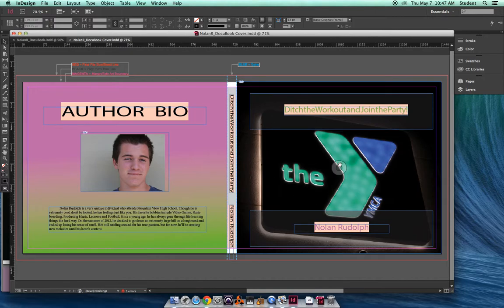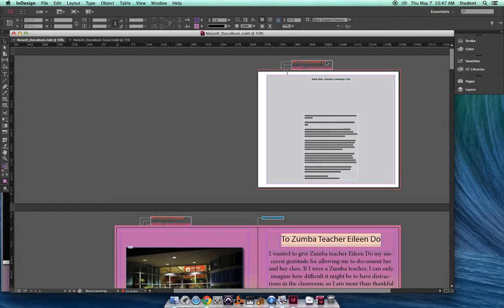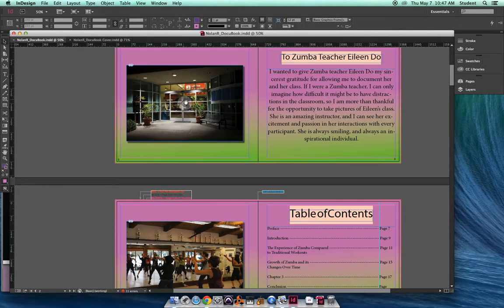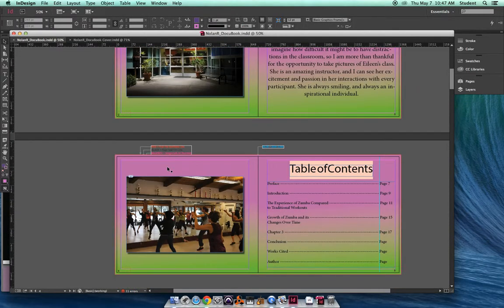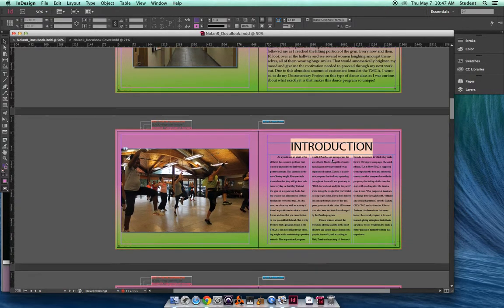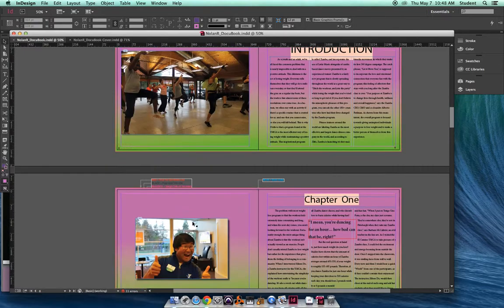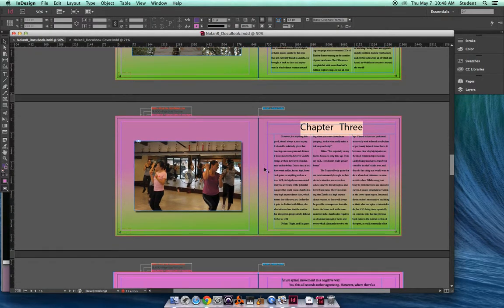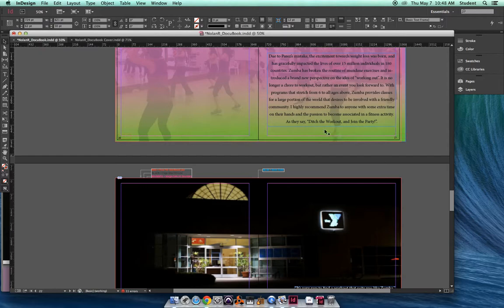2015 p3 NolanR InDesign